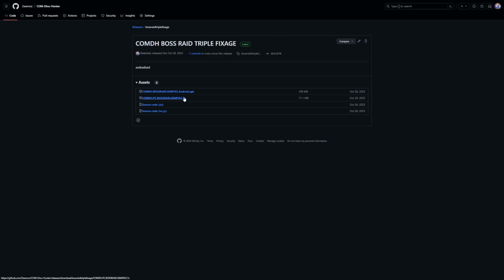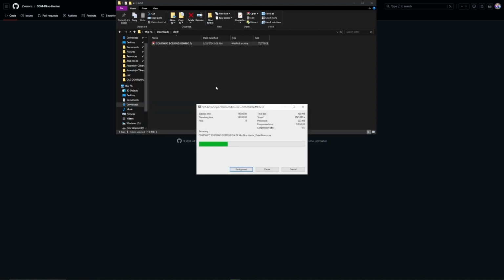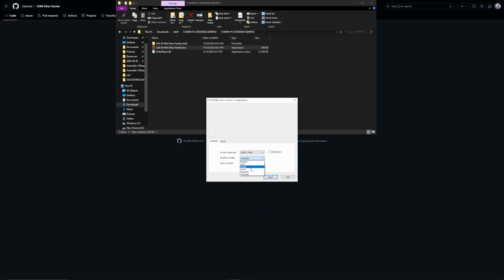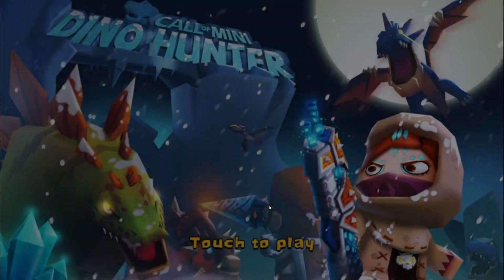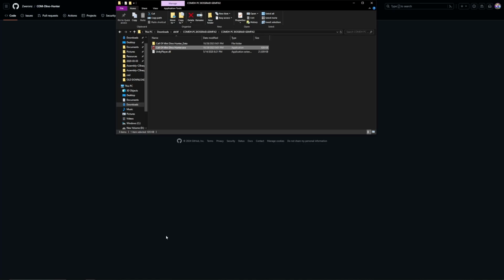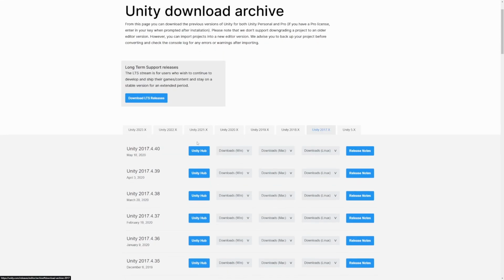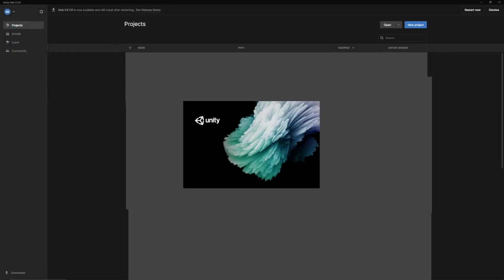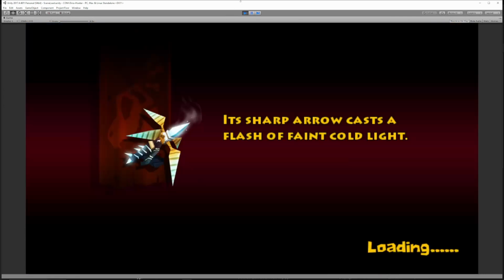Installation Tutorial (PC, Mobile, Unity) | Decomp And Recomp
0:20 PC
2:33 Android
3:14 Unity